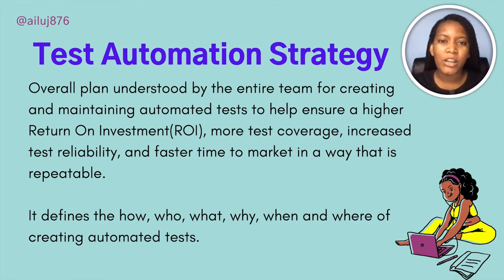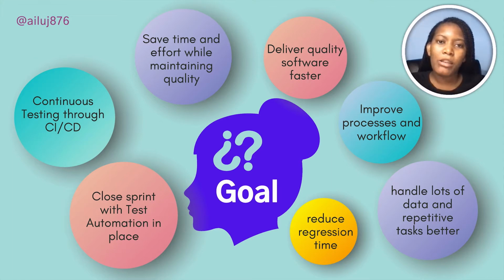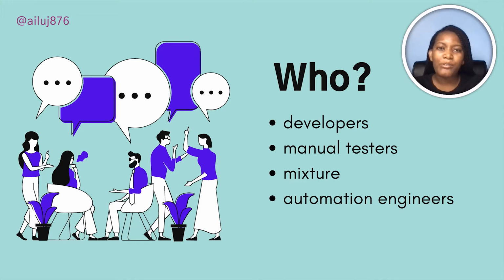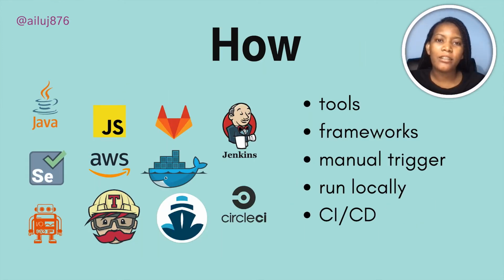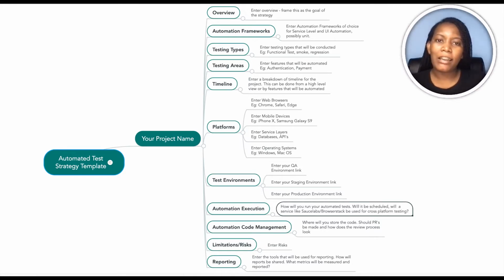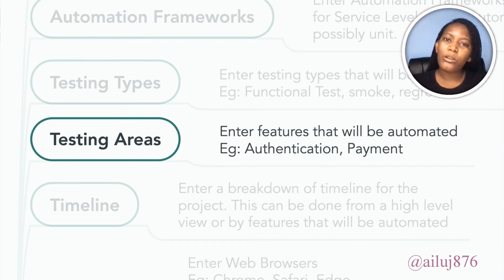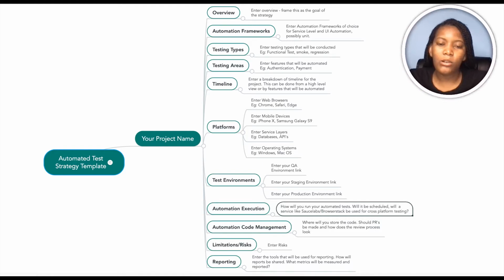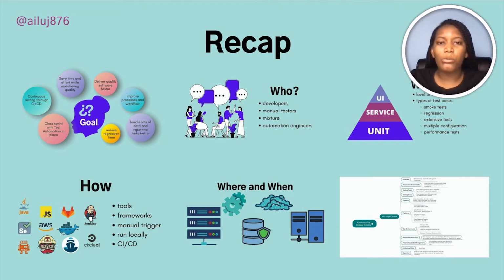Creating Your Test Automation Strategy - Julia Pottinger, SauceCon Online 2021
Automated tests are generally introduced into a project to solve issues such as repetitive manual work, working with large data sets, or getting faster feedback in a CI/CD pipeline. Whatever the reason, creating a test automation strategy is a critical step to ensuring higher Return On Investment (ROI), more test coverage, increased test reliability.

However, without a proper automation strategy you may be left wondering what tools to use, what test to automate and what team members to use. This will affect the return you get after spending hours and months on writing automated tests.

A test automation strategy guides you into implementing test automation in a way that is repeatable. It helps you identify the goal (why), who is the team, how you will be doing the test automation (tools), when and where you will automate and very importantly WHAT you will be automating. This is important as while test automation significantly expands test scope and coverage, automating EVERY test will take more cost, effort, and time than is practical.

In this talk, Julia Pottinger will guide you through creating a test automation strategy that will help to ensure a higher Return On Investment (ROI) while answering critical questions that will help to provide clarity to you and your team.

Key Takeaways:

- Understanding the importance of having an automation strategy
- A set of questions to help you understand and create an automation strategy
- Create a test automation strategy that is understood by your team to ensure a higher Return On Investment (ROI), more test coverage, increased test reliability
- Identify why you want to do test automation. This will impact and help you define who will be creating and maintaining the automated test, the tests you automate as well as the tools that you use.